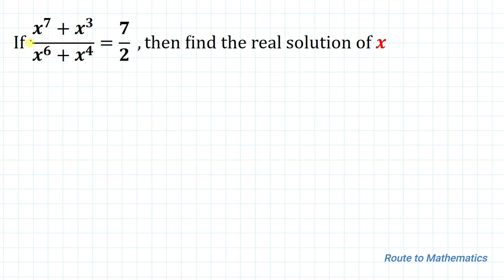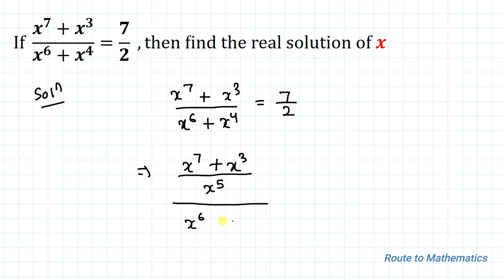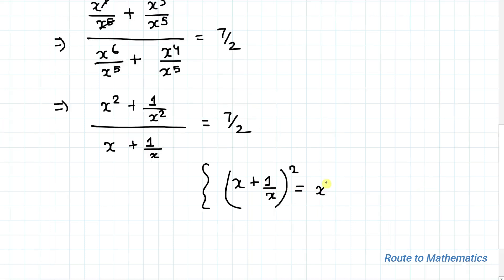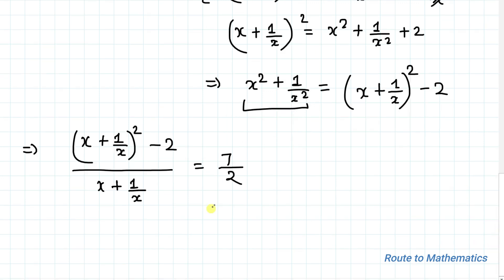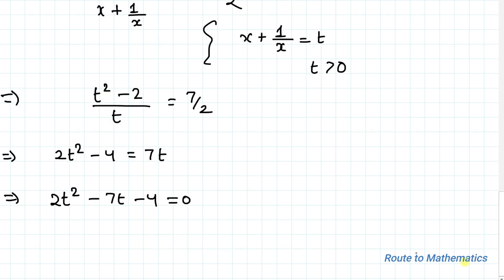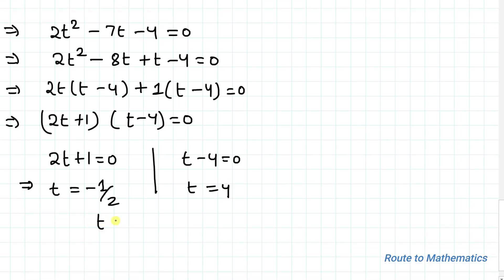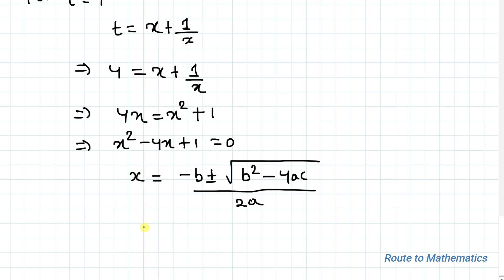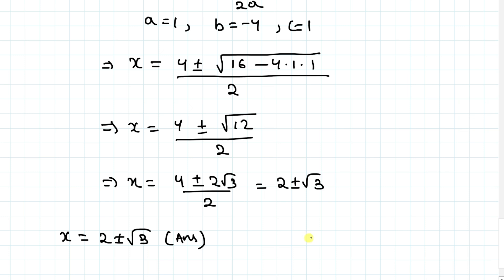Math Olympiad Question | A Tough Algebraic Equation